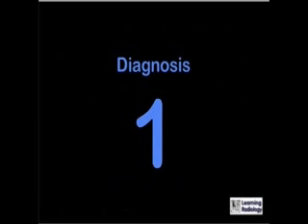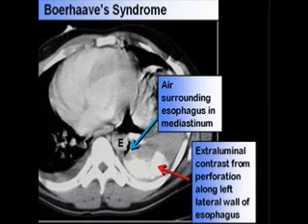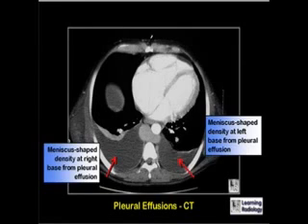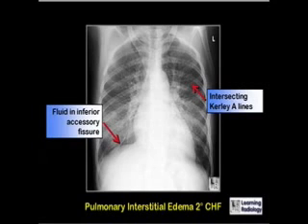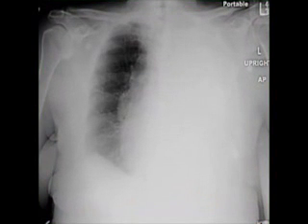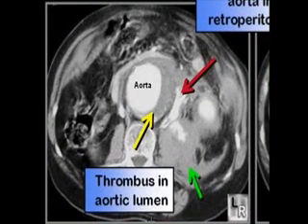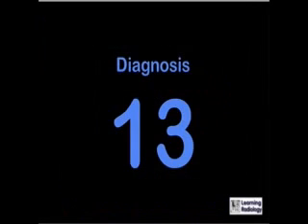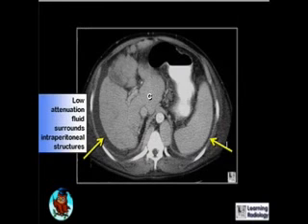LearningRadiology 50 (30 Imaging Signs)